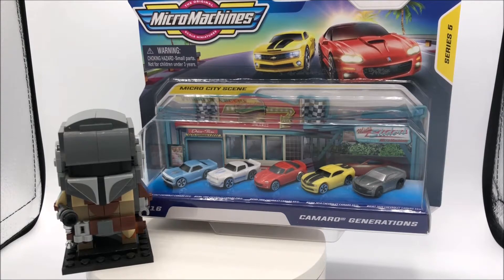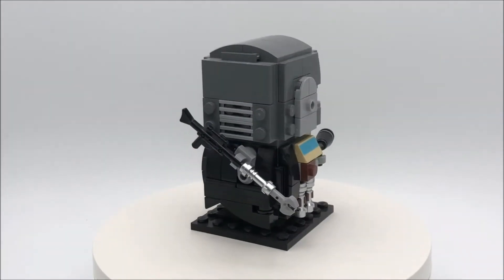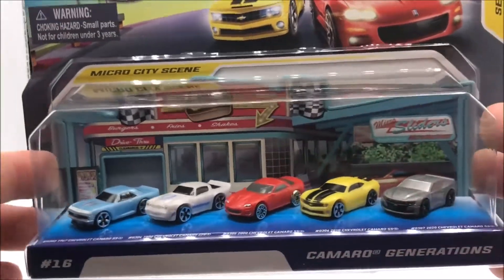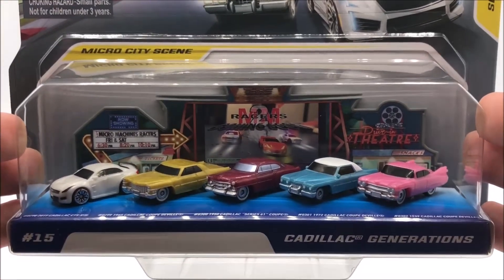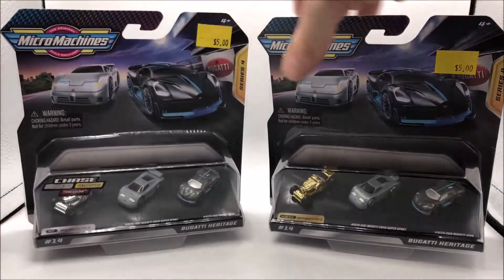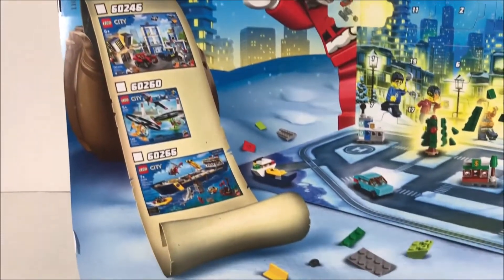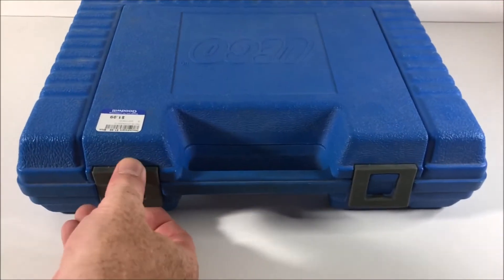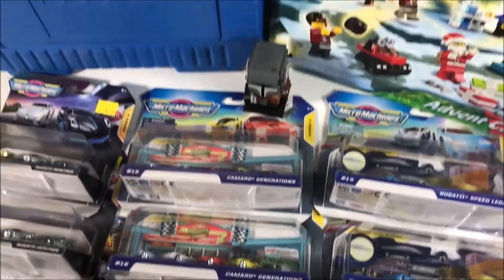We Got Toys! LEGO's & 2021Series 5 Micro Machines!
We Got Toys! LEGO's & 2021 Micro Machines!

                                                                                                   BANG DAT BELL!!